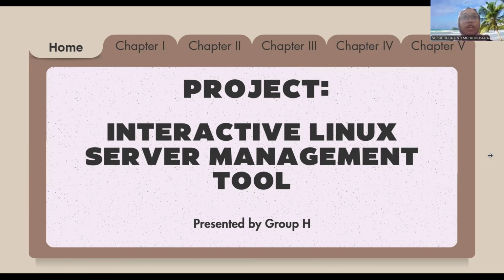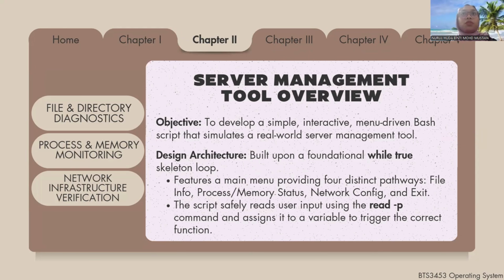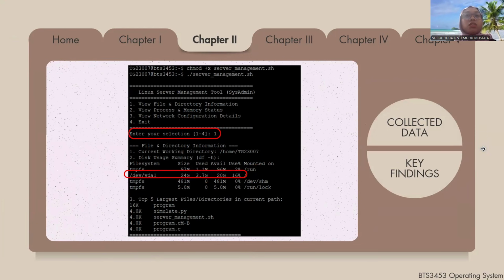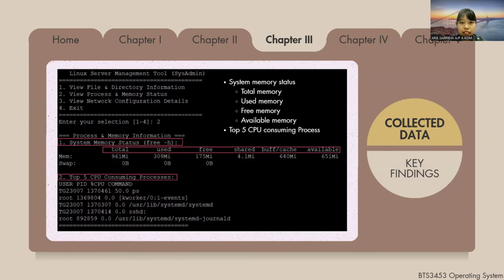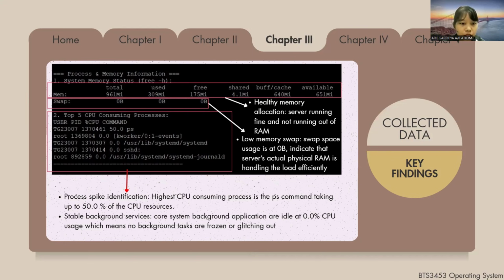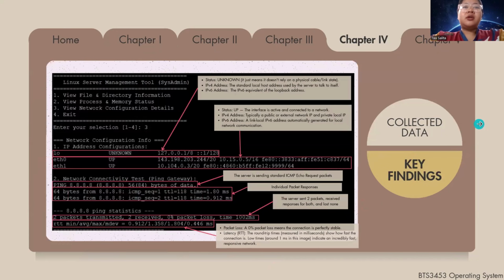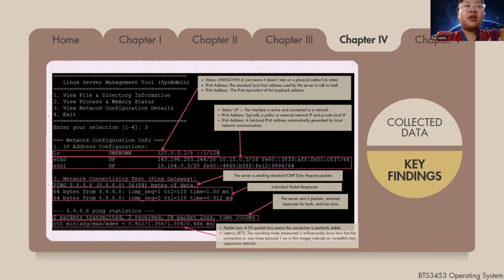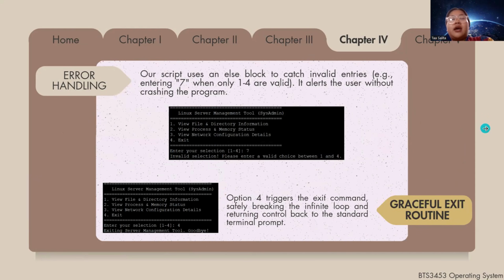Project Presentation - Interactive Linux Server Management Tool (Group H)